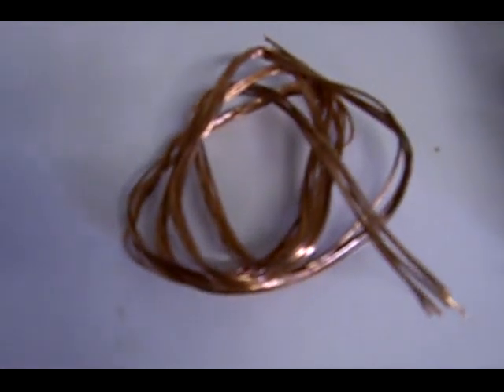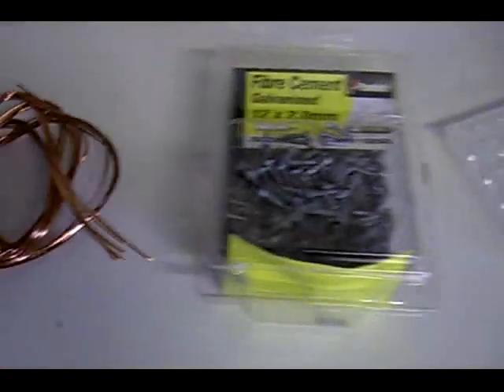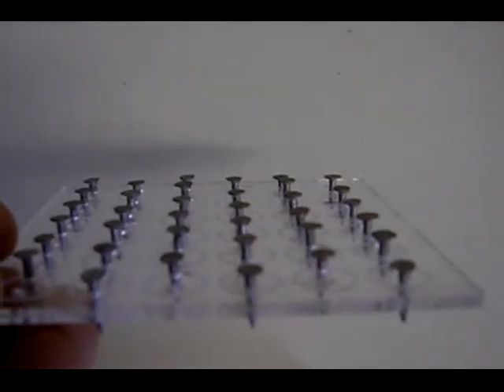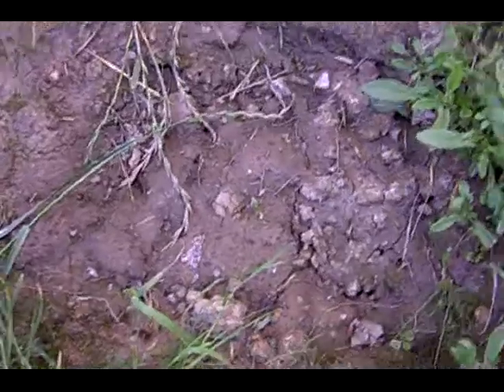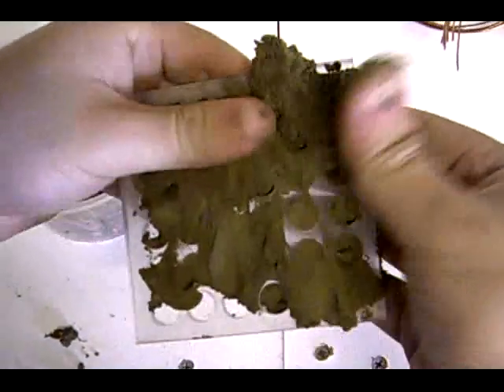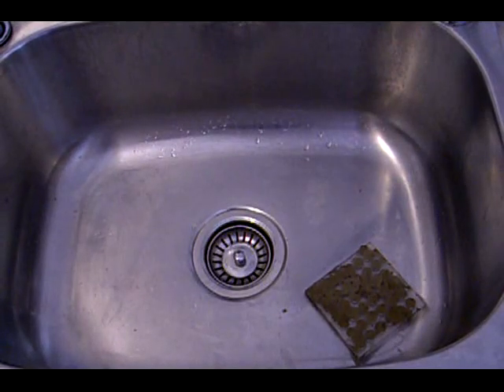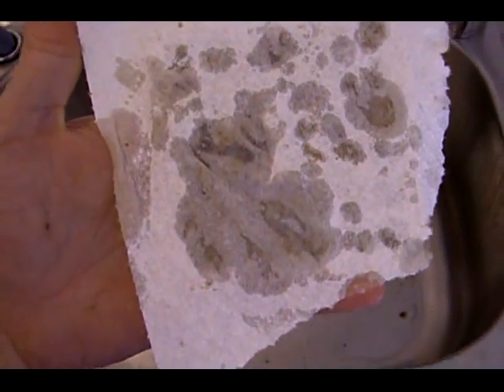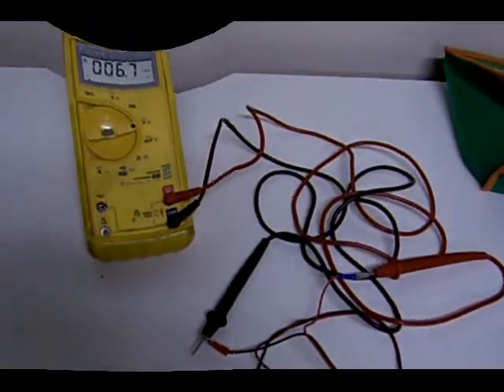Earth Battery Quest - How to build a small Earth Battery "The 24Volt EB Challenge"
Here is my first how to build a prototype Mini Earth Battery.

Now the set target was set high for this battery it was 24 Volts, i have actually produced a battery to reach these levels. However on this day when i finished building & recording the result did not come to my 24 Volt estimate. I believe this was because some of my cells bridged this is what happens when to try and do things Live in front of a camera.

Not to worry! more videos are on their way creating different & better concepts to explore this Earth Battery Myth or Free Power?

For a full test run of this Battery please see the following video.

Cheers
Chris (LordKriscall)